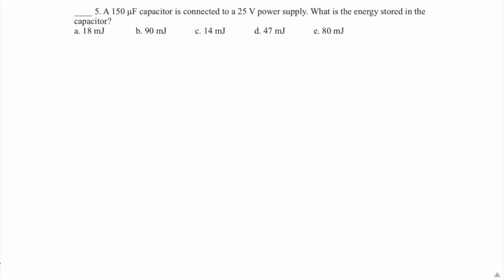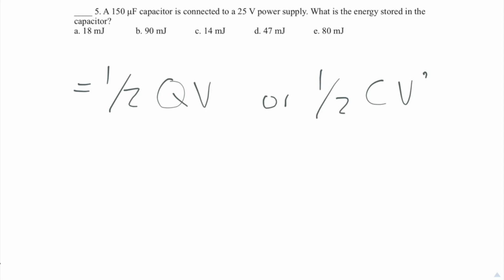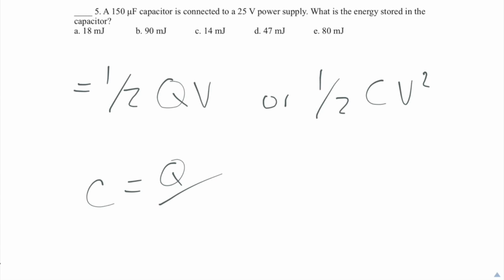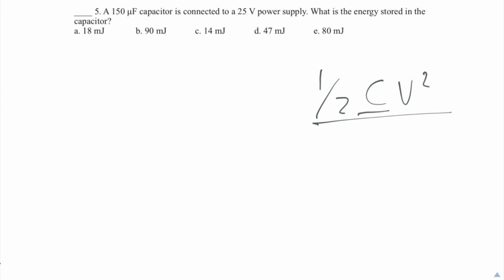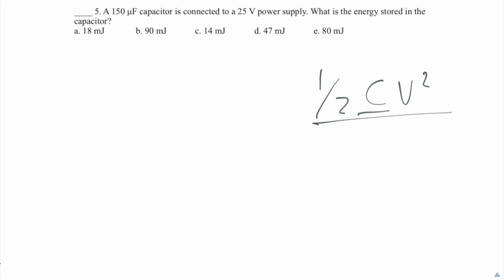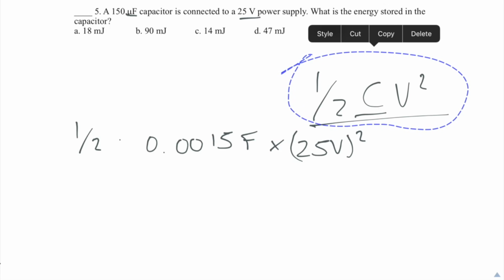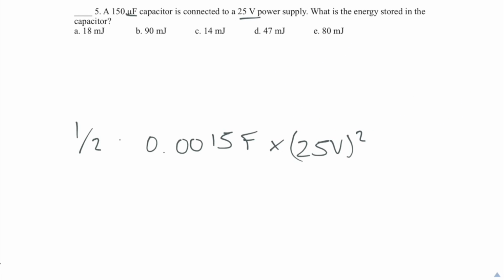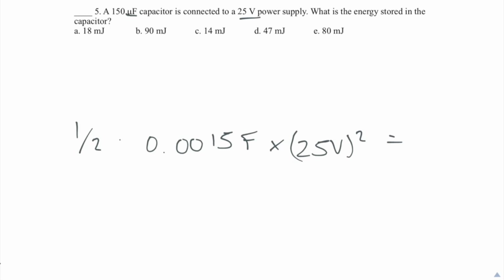Q5: Physics II Mock Final Exam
This video is about Q5: Physics II Mock Final Exam